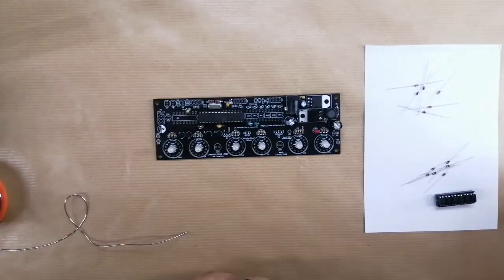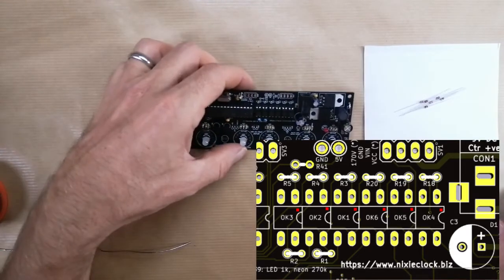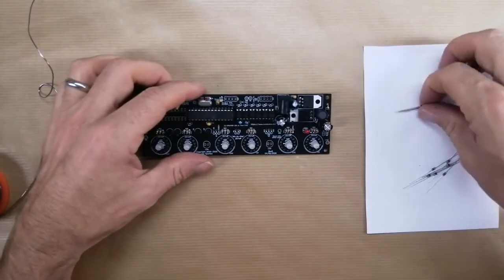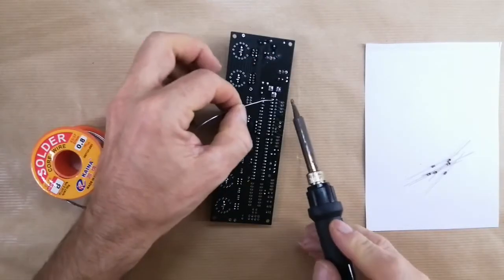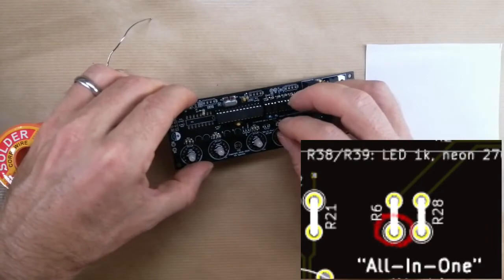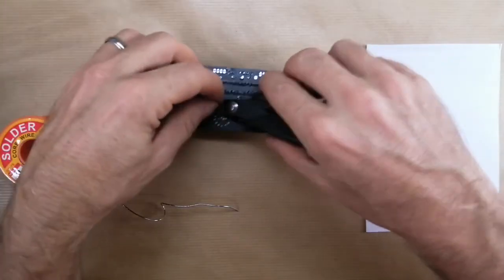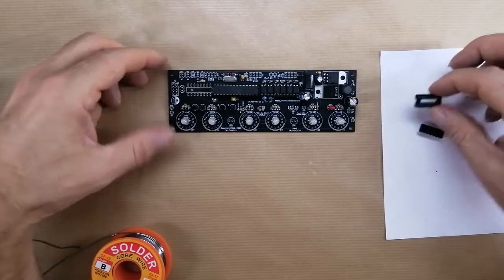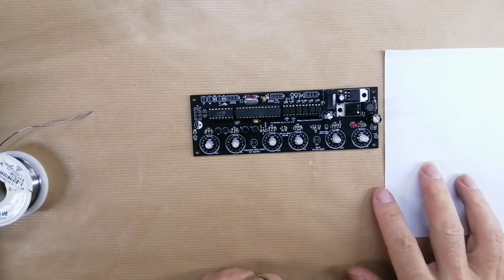All-In-One R5 Clock - Part 4: Anodes and Cathodes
This tutorial is part of the video construction tutorial for the "All-In-One" Nixie Clock Kit. This step deals with the construction of the Anode and Cathode driver circuits.

This build is with Z570M tubes, but the same kit is available for IN-14 or IN-8-2 tubes.